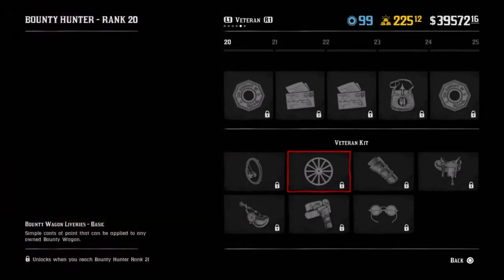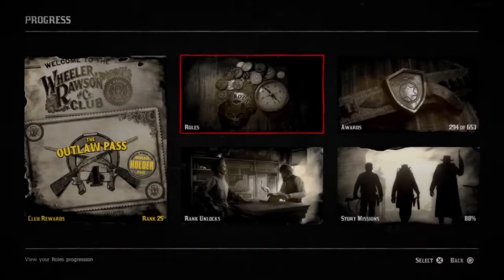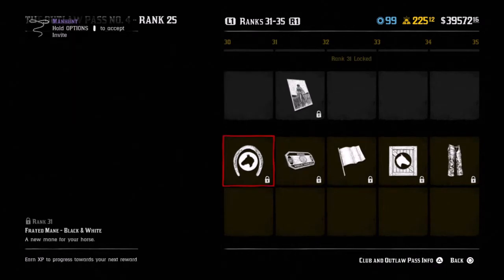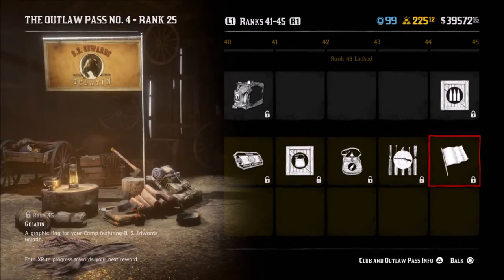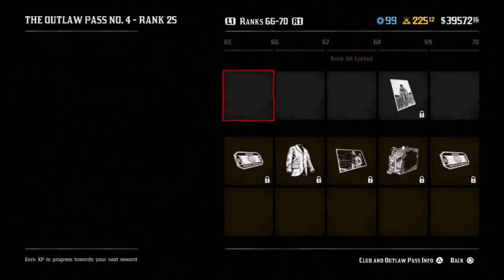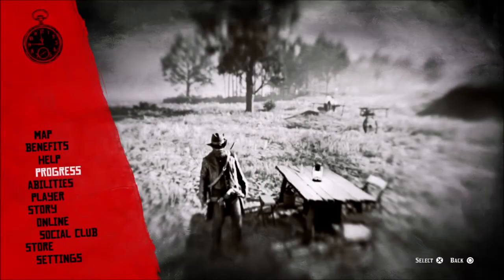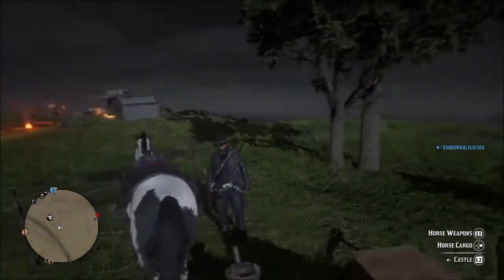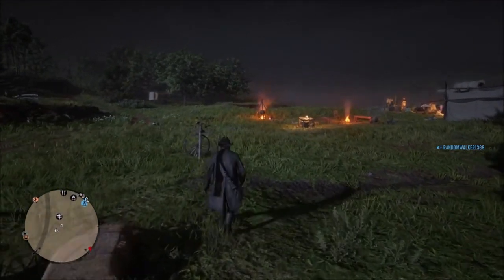New Updates, New Problems!!!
Well, as usual... with every new update, comes new problems and in the short amount of time spent playing today, I have stumbled across a couple of issues!